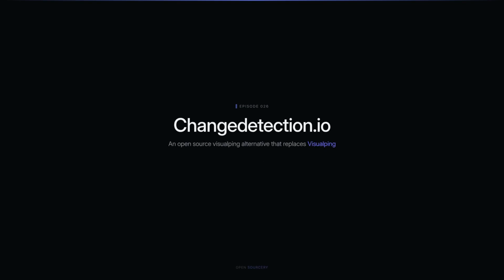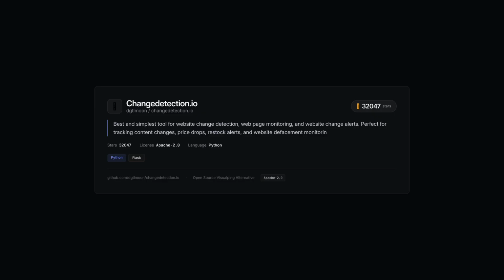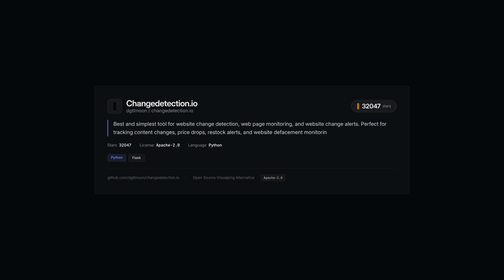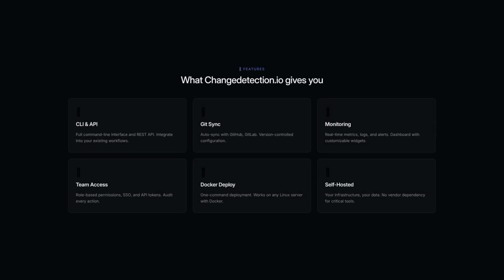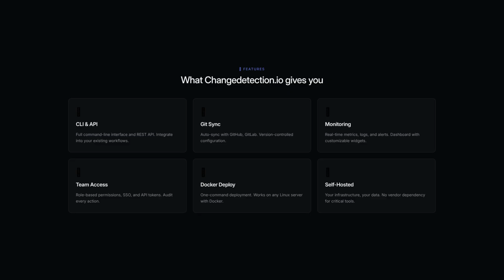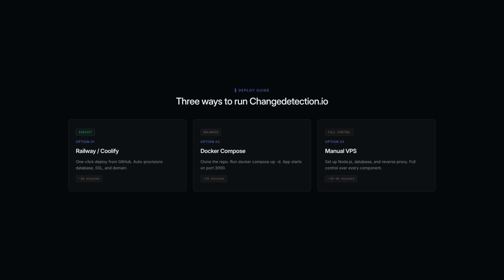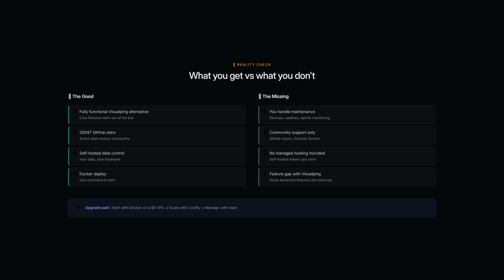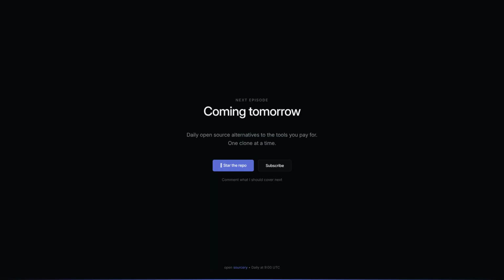Changedetection.io — Open Source Alternative to Visualping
Self-host it on your own hardware for free.

━━━ Open Sourcery
Exploring the best open source alternatives to paid SaaS.